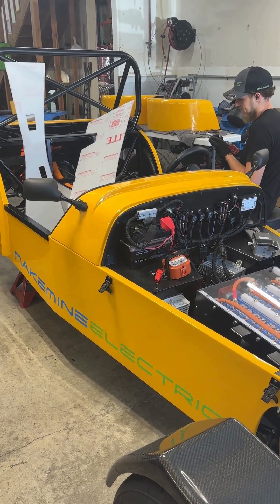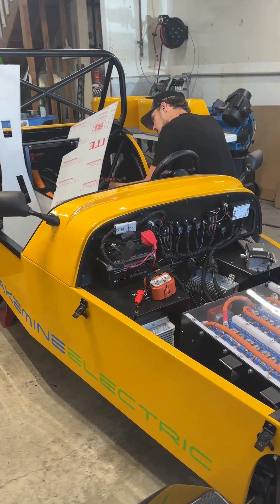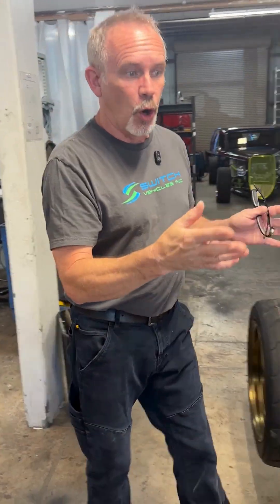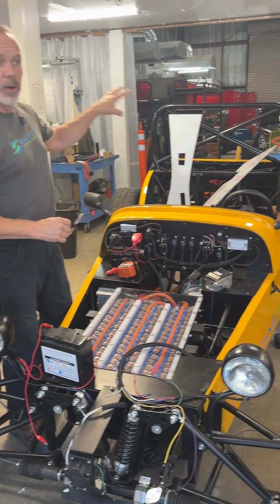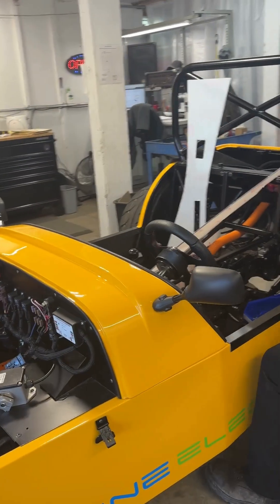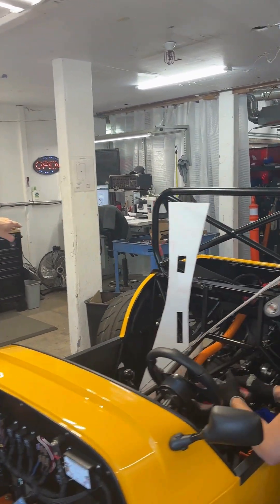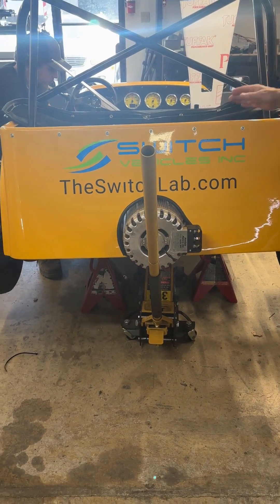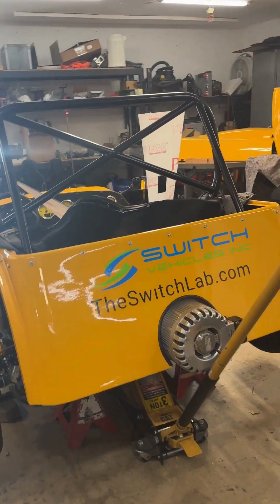Behind the Build: Lotus E7 - Sideview Mirrors + Front Wire Harness + Rear body work (Episode 21)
Duncan gives an Update on the Lotus E7, talking about Side View Mirror installation and building the front wiring harness and lights and switches.

Want to start your own build? Let us help!